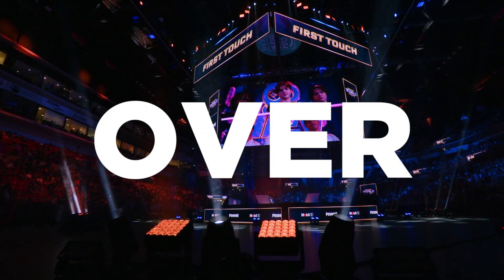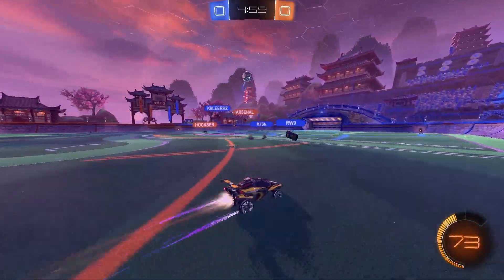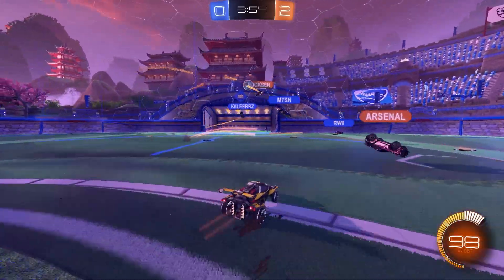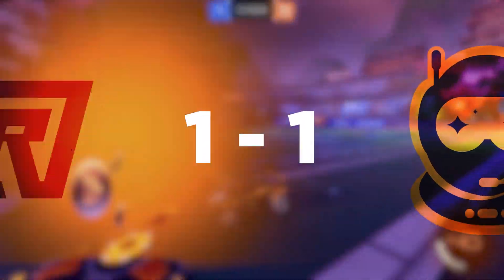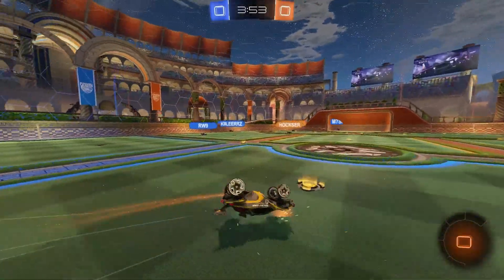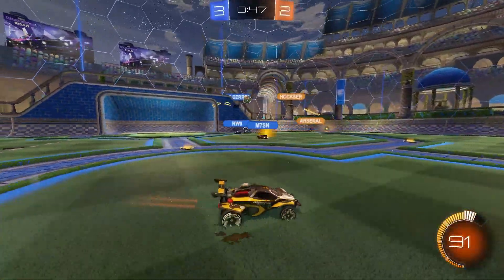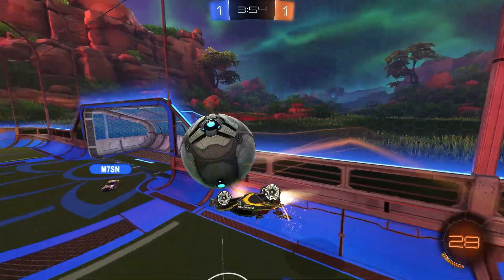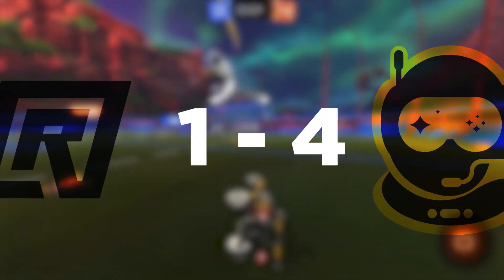How Spacestation Gaming's LJ Became RLCS World's Offensive MVP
The RLCS World Championship has passed, and Spacestation Gaming's LJ won the Offensive MVP after being an absolute MENACE all tournament long. The peak of his tournament was a beastly performance against MENA representative Rule 1, an incredible defensive team reduced to rubble by LJ's might.

Watch along for an analysis of how pro player LJ was the most lethal weapon in all of Rocket League as we walk through his most explosive moments.